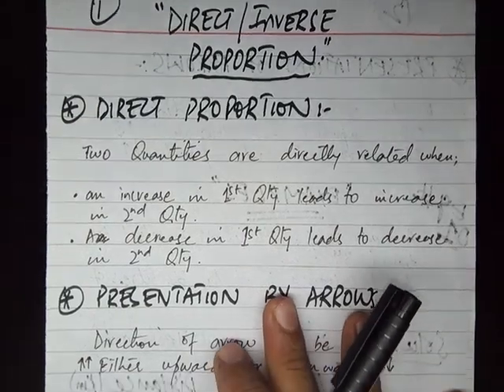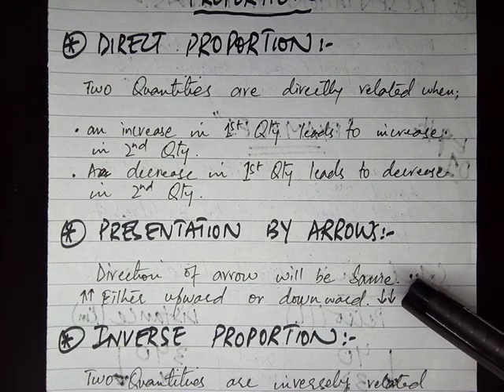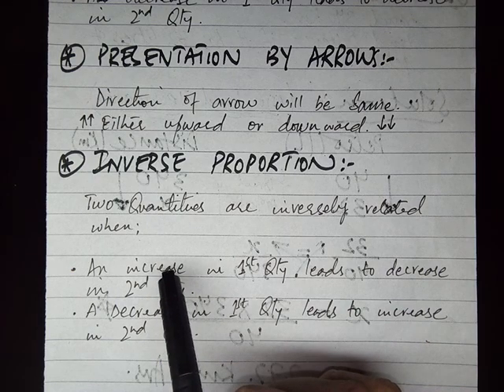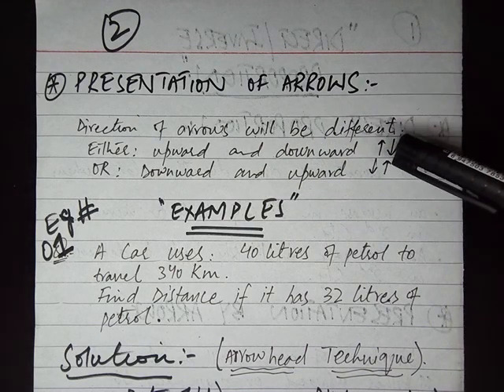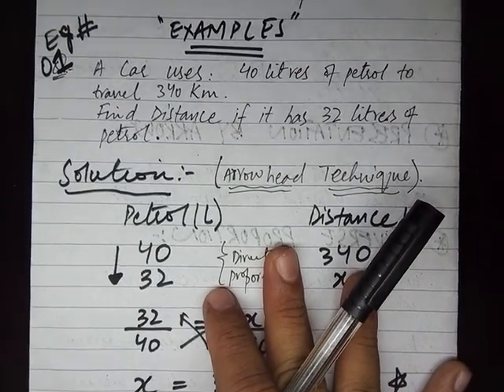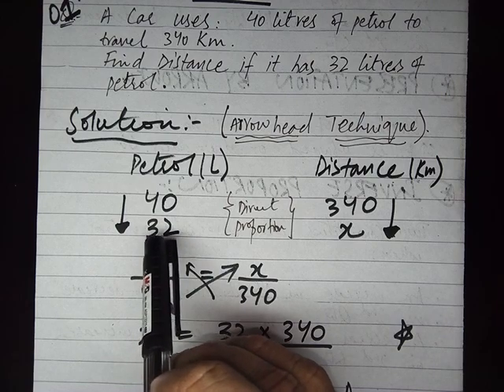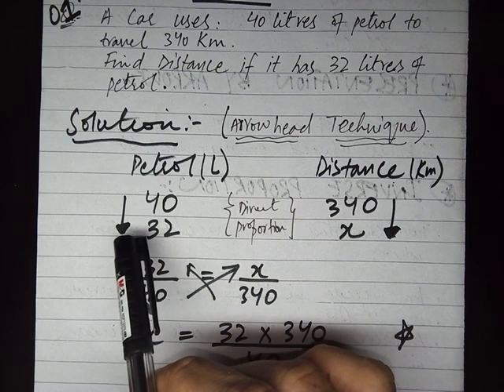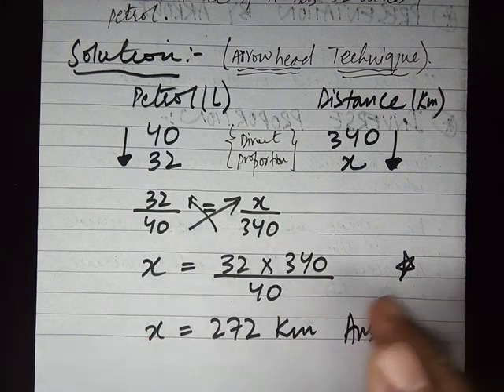Math 4024 | Variation | Direct and Inverse Proportion | Part 1 | O Level | CAIE | Paper 1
Very Easiest and Interesting way to solve Questions related to Variations.